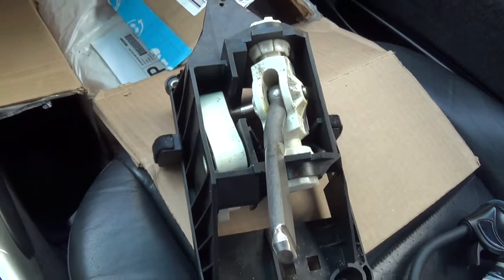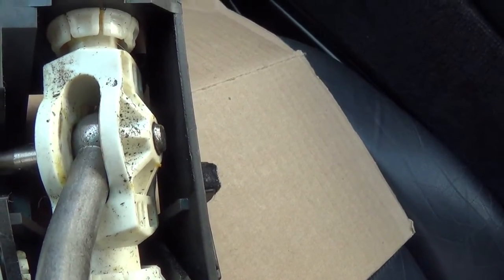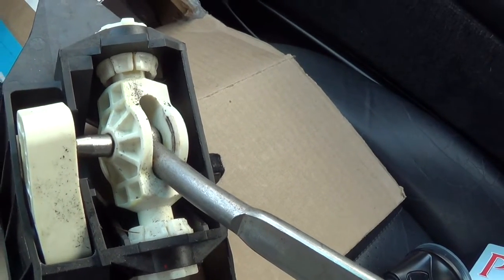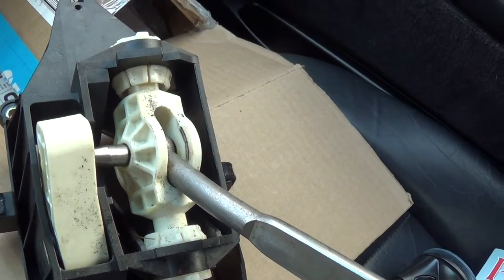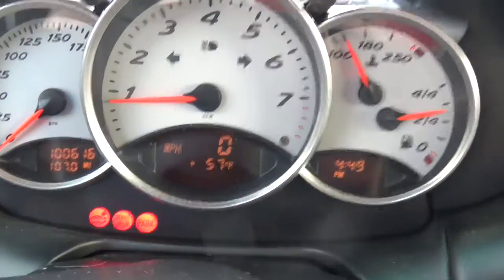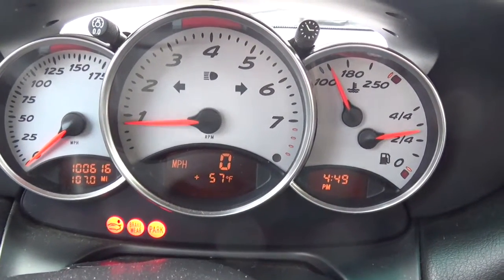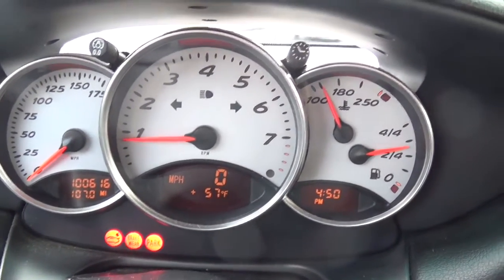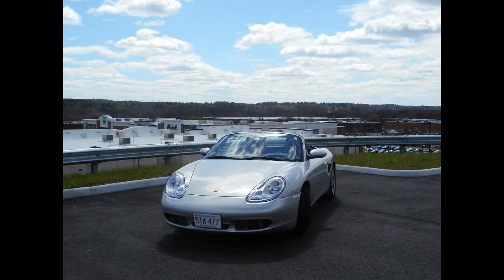Porsche Boxster Short Shifter Kit Review!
I've been having some difficulty in my videos with dual audio in some spots, basically it runs about 2 seconds behind in some spots after production.

That being said, I have a temporary work around I think and will hopefully not have that issue moving forward.